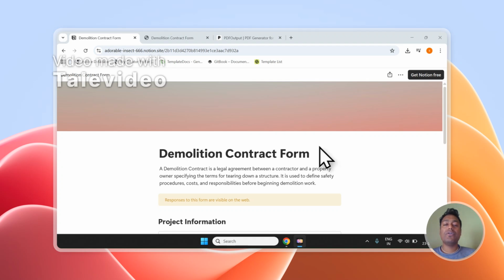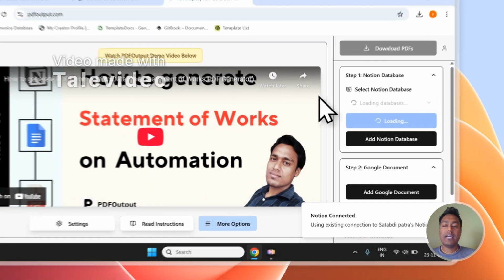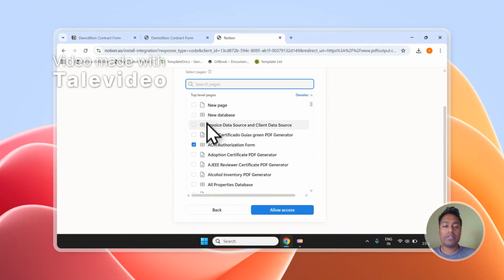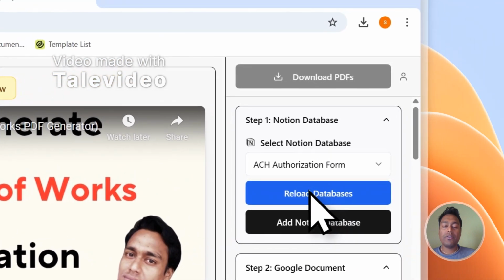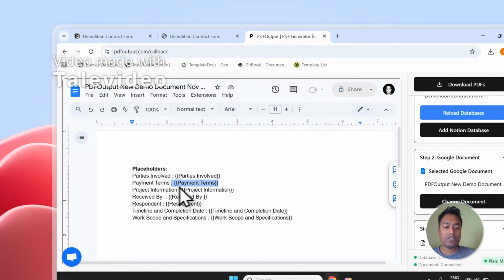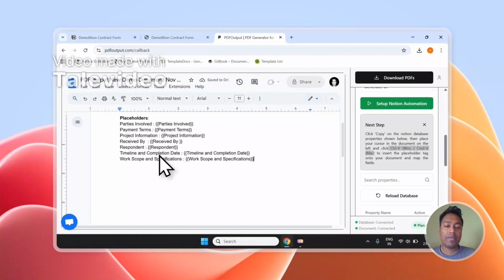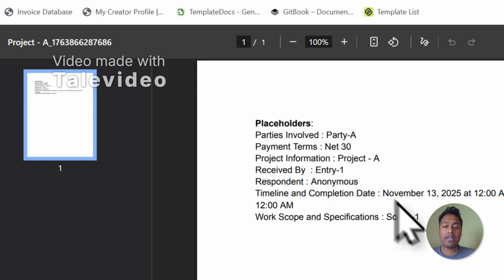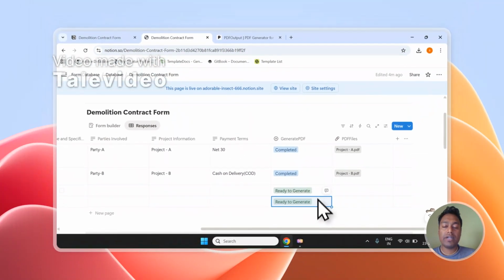How to create Demolition contract PDFs on automation using Notion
We are going to take a look at Demolition Contract PDFs which we will create within minutes.

1️⃣ Connects to your Notion database and pulls fields like ClientName, InvoiceNumber, and any custom data.

2️⃣ Finds placeholders ({{ClientName}}, {{InvoiceNumber}}, etc.) in your Google Doc template and replaces them with real data.

3️⃣ Generates a PDF, saves it back to Notion Database, and updates your Notion database.

👋 ABOUT PDFOutput